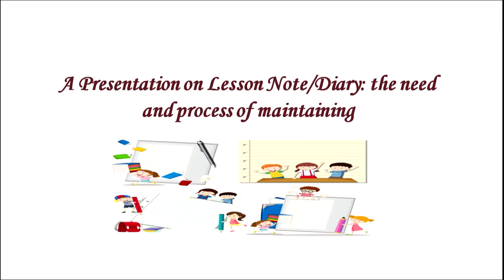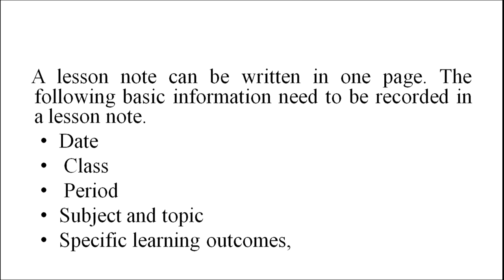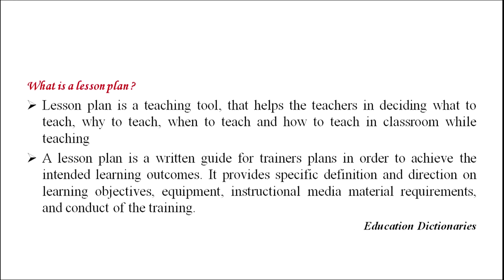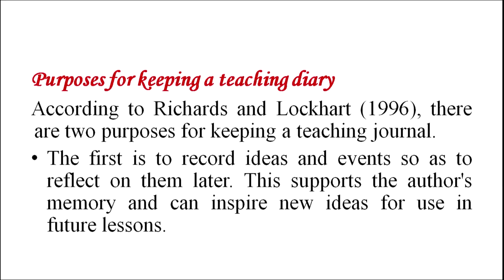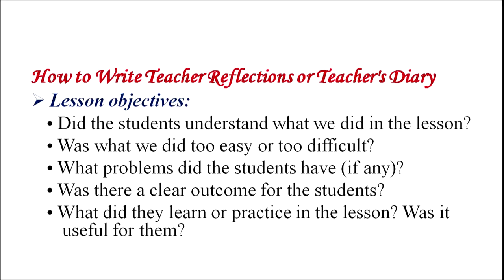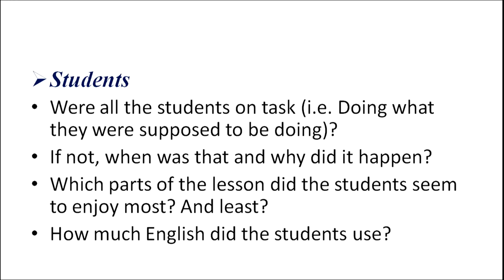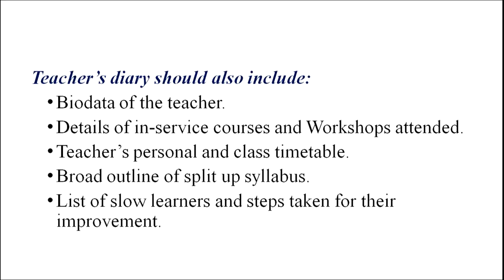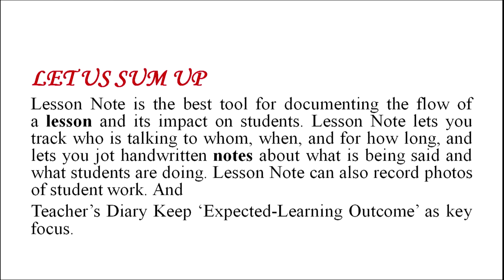A Presentation on Lesson Note/Diary:The Need and Process of Maintaining